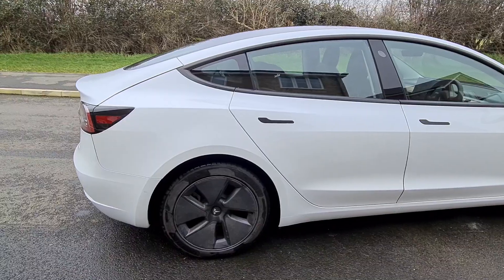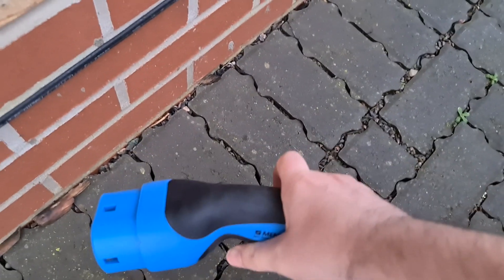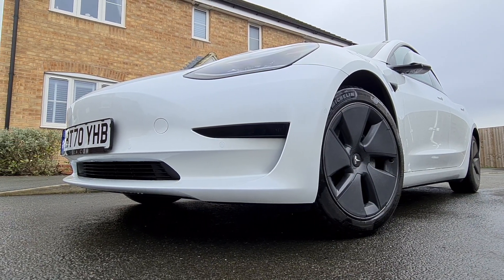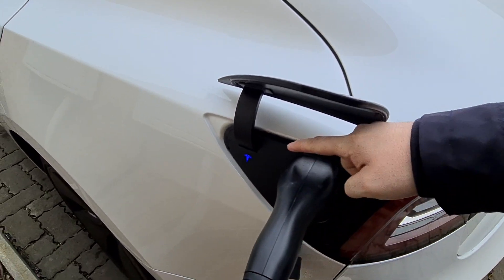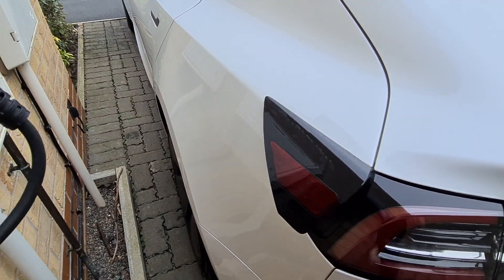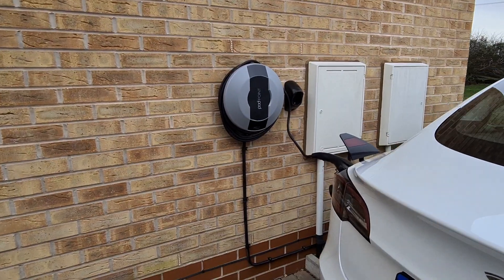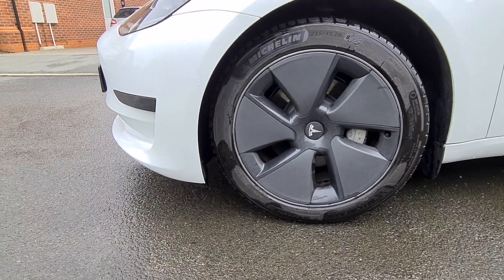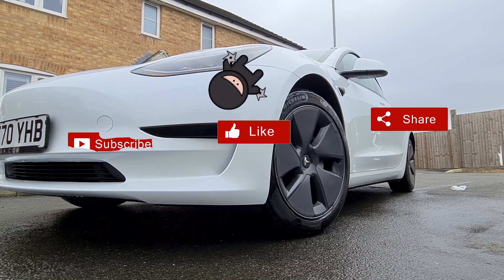My Tesla Model 3 Ultimate Home Charging Options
This is my home charging guide and analysis of the most popular ways of charging your tesla model 3, and my home charger of choice. Hopefully, a one-stop guide for everyone to follow whether you're a beginner or moderately competent at home charging. I also talk about the cost of charging my model 3 and electric cars, and just general FAQ.

If you want to join the same energy provider as me and get the cost-effective Octopus Go tariff and split £100, then use this

If you've been convinced to buy a Tesla, please consider using my referral link where we'll each earn 1,000 miles of free Supercharging with the purchase of a new Tesla car. You must use this Tesla link to purchase your car

If you want to look at the Commando adapter here is the link to the adapter on the Tesla store

TIMESTAMPS

00:00 Intro
00:46 What charging equipment is provided by Tesla
02:05 Home wall charger options
03:12 What charger did I get and why
04:42 Cost of charging
05:37 How does charging work.
06:31 What about the alternatives charging methods
07:54 FAQ